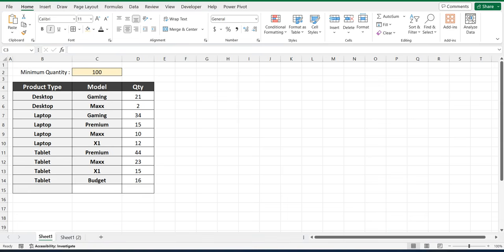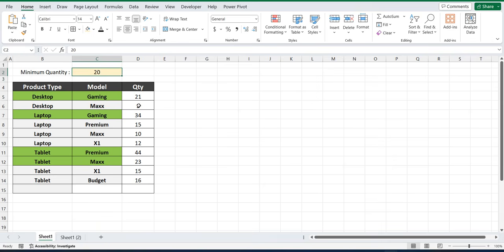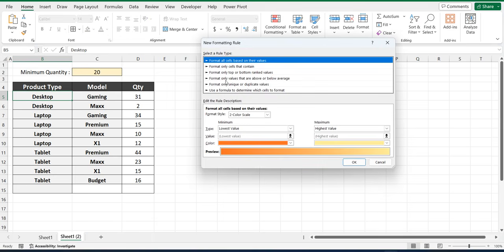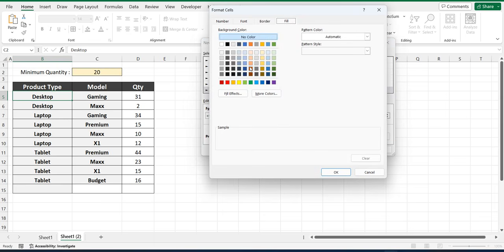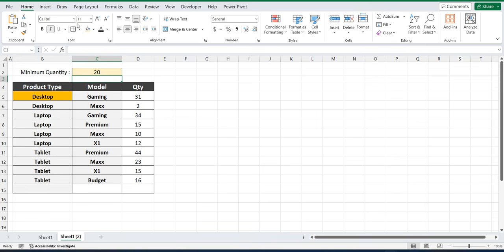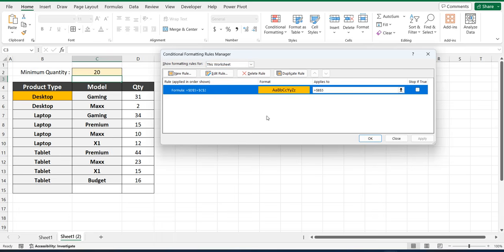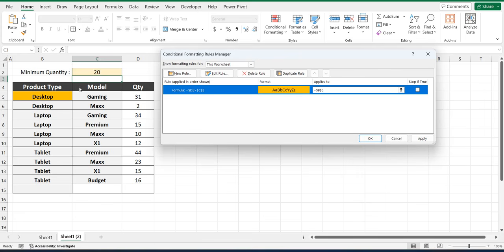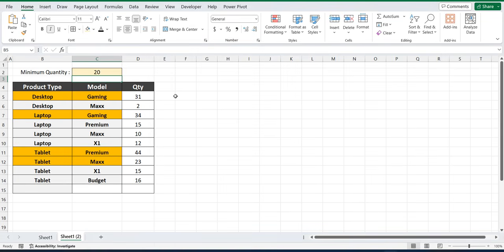Conditional Formatting based on another Cell - Excel conditional formatting using Formula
Use a formula in conditional formatting to change the format based on another cells value